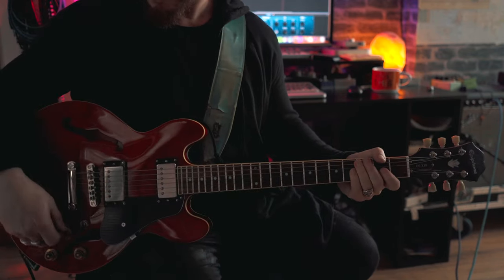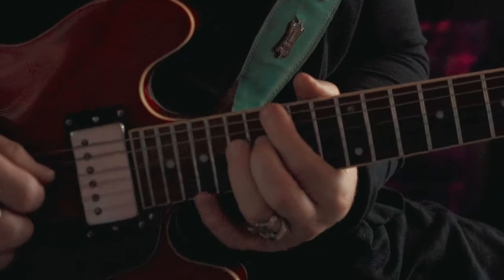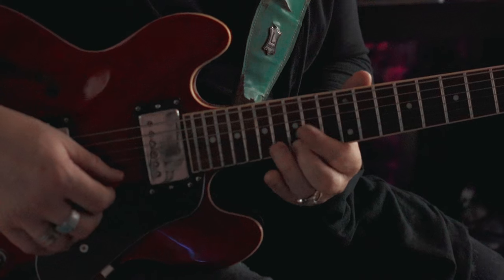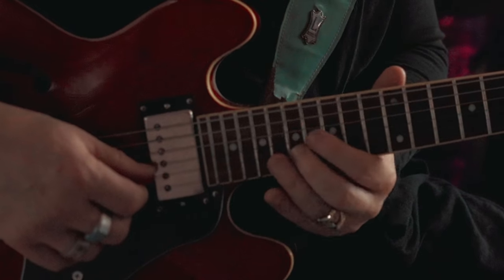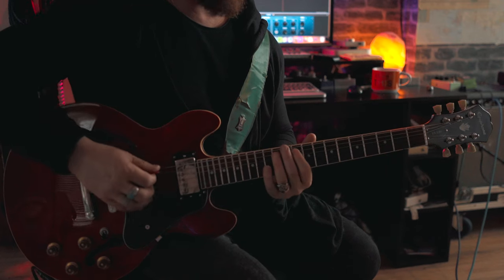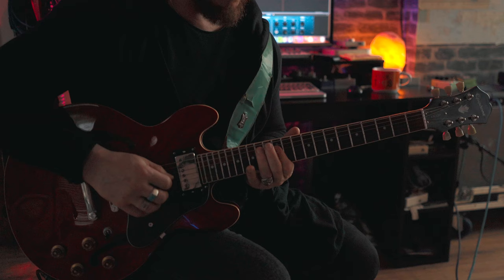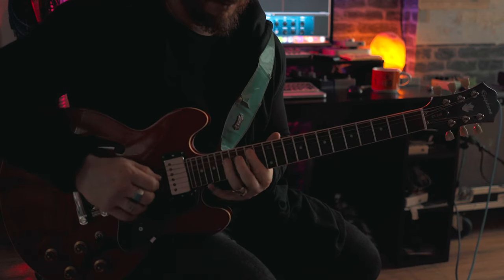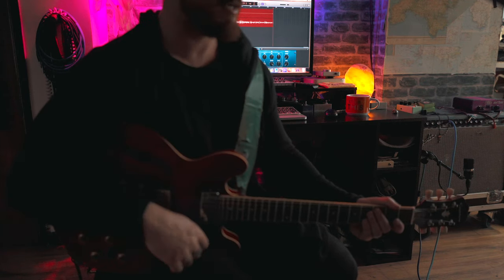Intermediate Blues Guitar Lesson - Marcus King Licks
Hi guys in this upload we are looking at an Intermediate Blues Guitar Lesson - Southern Blues Rock Lick in the style of Marcus King.
  This lick is in G and Climbs up in G major and falls down in G minor, Much like going to the pub happy and falling over on the way home - its all about expression.
   This will work nicely over a Dominant 7 Chord or even placed at the end of a turnaround, its a really nice way to start blending moods into your playing and adds a little travel to your work.
  As always this is just GUIDELINES/BAREBONES , I can't stress how important it is to take away from it what you like and make it your own , i'm opening the door you gotta go look in for yourself.
  If these videos start going down well I will start increasing LESSON/LICK based uploads and aim to keep each one fresh and different to the norm.

 Thank you so much for stopping by - I appreciate every one of you ⚡️⚡️

Shameless plug - If anybody is looking to increase there theory, there approach or just general tone tips I am now accepting more students, if this is something you are interested in you can reach me at for more information.

I have also set up a tip jar which REALLY HELPS

Richie 🧜🏼‍♀️